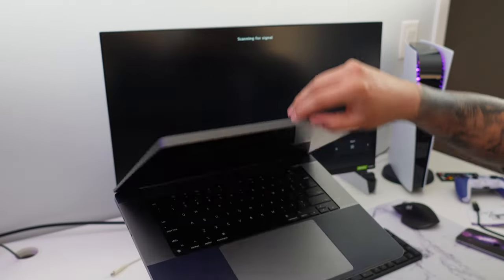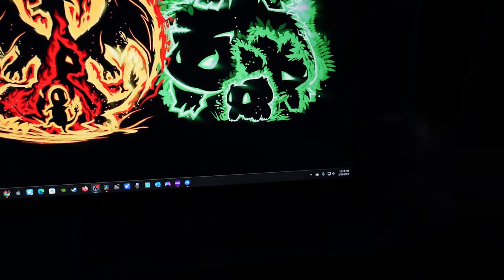SONY 27" INZONE M9 Review : The Best 4K HDR Gaming Monitor for PC & PS5 ?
SONY INZONE M9 (Amazon)

SILKLAND DisplayPort Cable (Amazon)

The 27-inch SONY INZONE M9 is an amazing 144Hz 4K HDR Gaming Monitor that features DisplayPort 1.4, HDMI 2.1, and even USB-C Connectivity. The 3840 x 2160 resolution is stunning along with the PS5 themed design. The IPS LCD display is nice and even offers NVIDIA G-Sync.